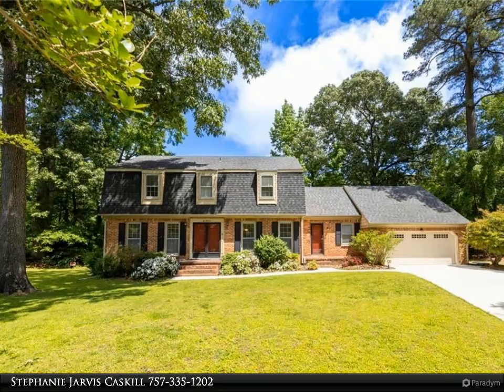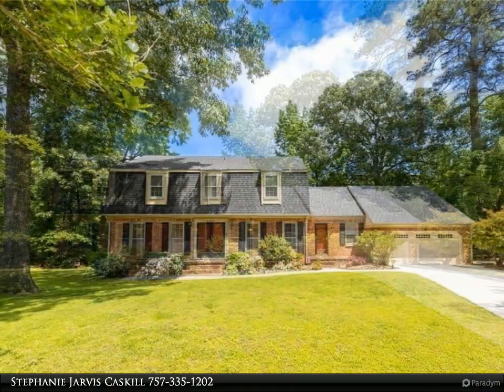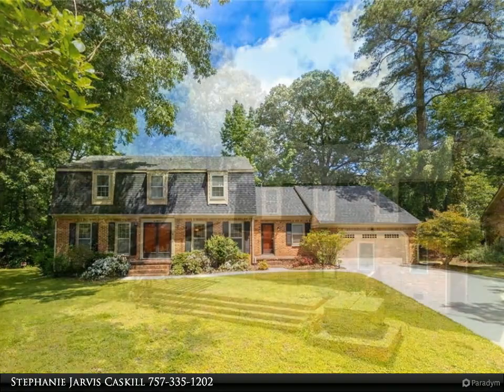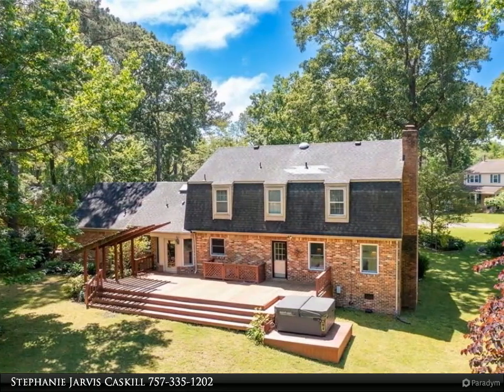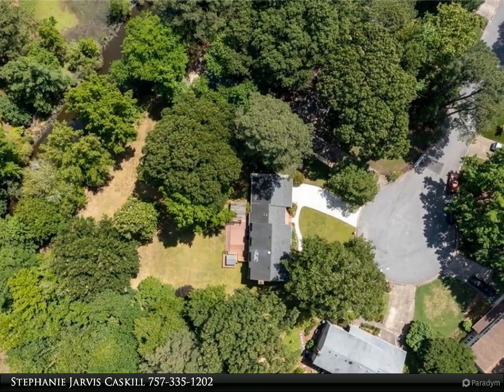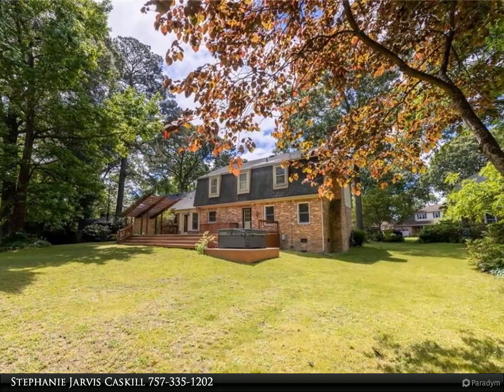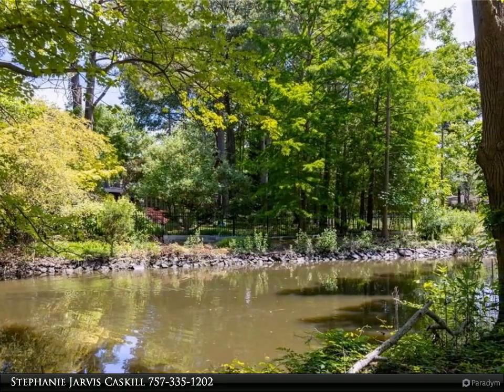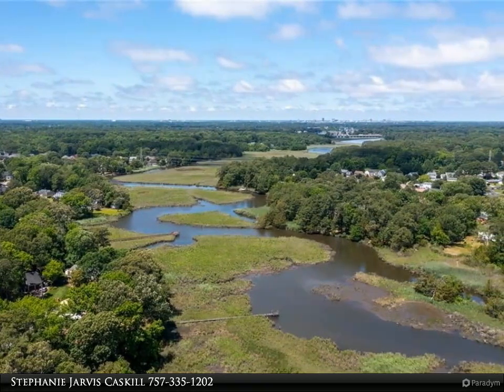Homes for Sale - 600 Balfor Court, Virginia Beach, VA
Welcome to a one-of-a-kind waterfront property in Kempsville! This stunning home is situated on a beautifully landscaped 1 acre lot, providing ample privacy and serene water views. The versatile floor plan features multiple living spaces on the main floor, two entrances, four bedrooms, plus a fifth bonus room/FROG. The kitchen is a chef's dream, boasting stainless steel appliances, granite countertops, a large center island, and custom cabinetry. Enjoy outdoor living on the spacious back deck, complete with hot tub. Don't miss this unique opportunity in the sought after Kempsville area of Virginia Beach! 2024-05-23

3 full bath

Stephanie Jarvis Caskill
Berkshire Hathaway HomeServices RW Towne Realty